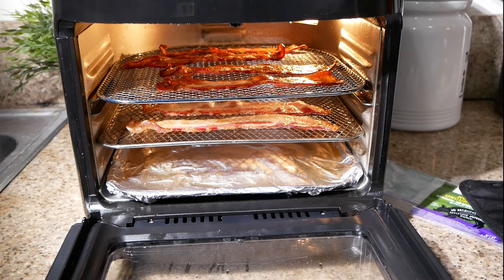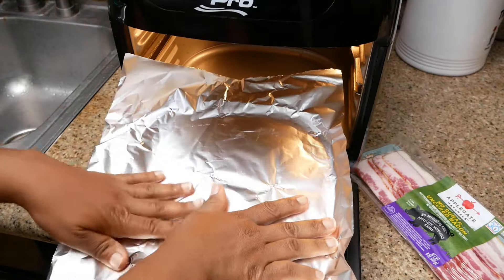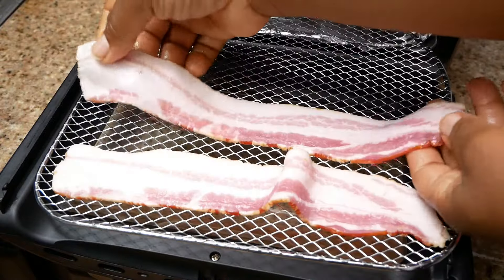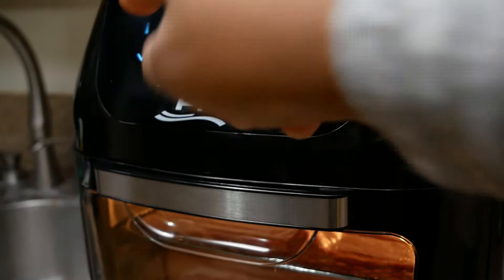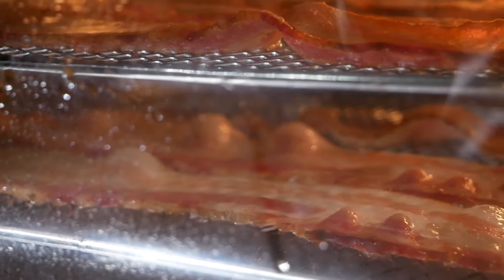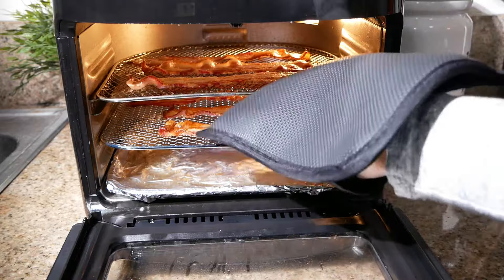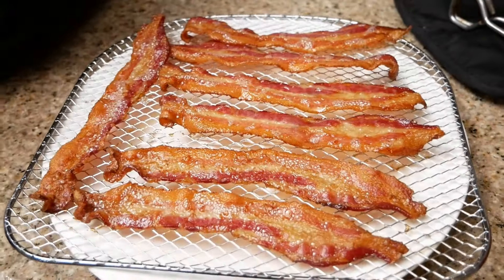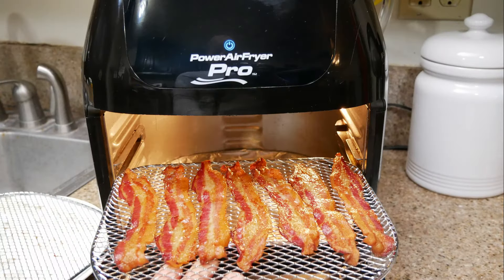How to Make the Perfect Air Fryer Bacon | Power Air fryer Oven Pro | The simple way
Go get your air fryers and cook this bacon with me.

Power Airfryer Oven